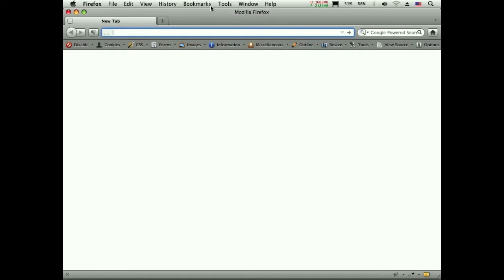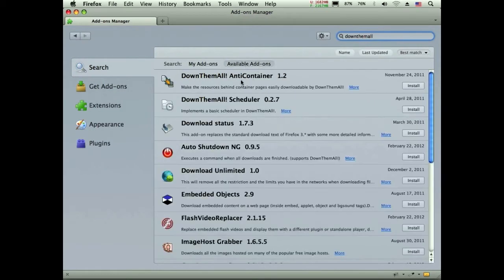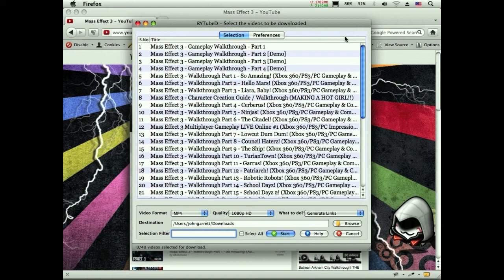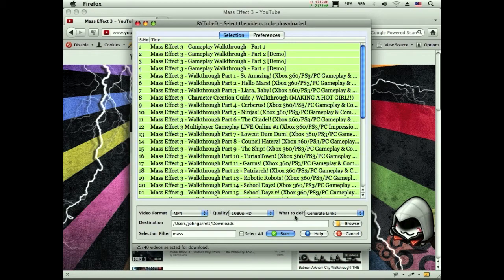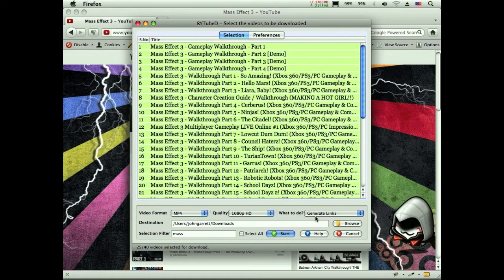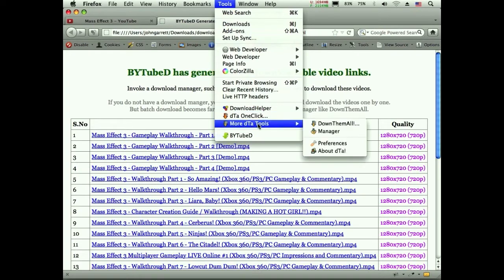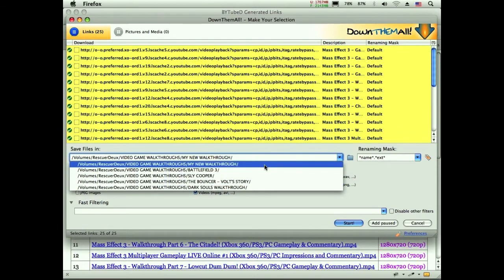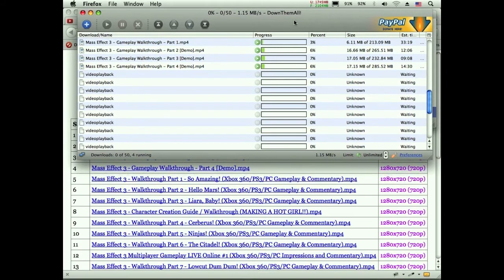How To Download A METRIC CRAP-TON Of Videos From YouTube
Write-up over on my site. Getting over a cold so forgive my voice! Showing how you can download the entire playlist from your favorite YouTubers!